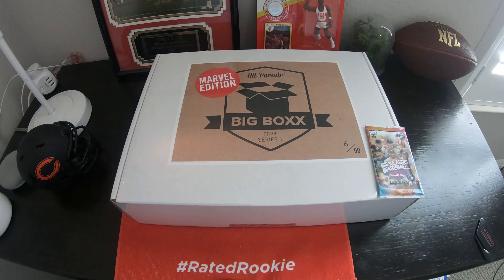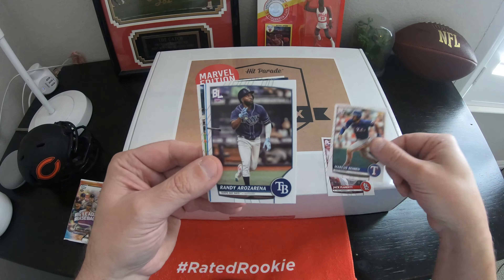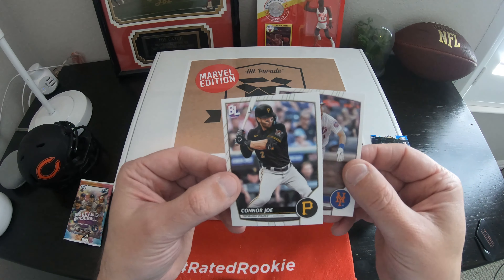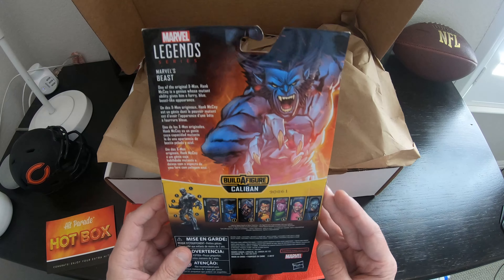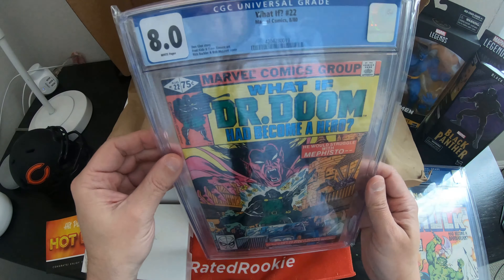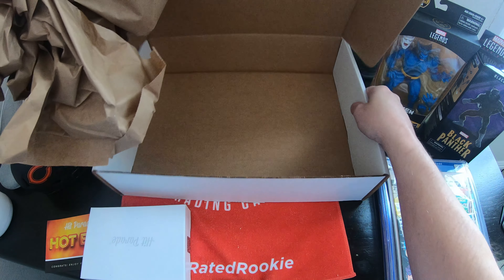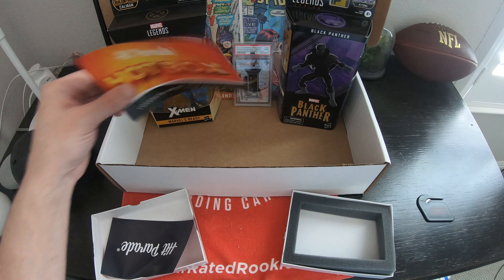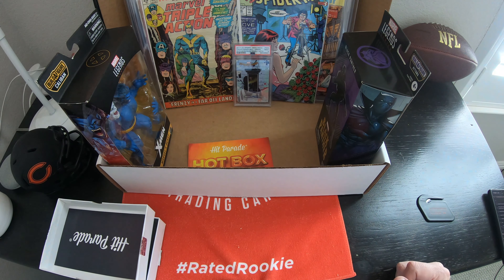2024 Hit Parade Marvel Edition BIG BOXX Series 1 & Bonus! Reviewed!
Opening up my 2024 Hit Parade Marvel Edition BIG BOXX Series 1 Numbered 06/50 and a pack of baseball cards.  This item was purchased from @dacardworld @HitParadeCollection

Every box contains:

* 1 (One) CGC or CBCS Graded Marvel Comic Book
* 1 (One) PSA, Beckett or CGC Graded Marvel Card
* 1 (One) Marvel Legends Action Figure
* 2 (Two) Marvel Comic Books
* 1 (One) Additional Marvel Legends Action Figure or Marvel Funko POP